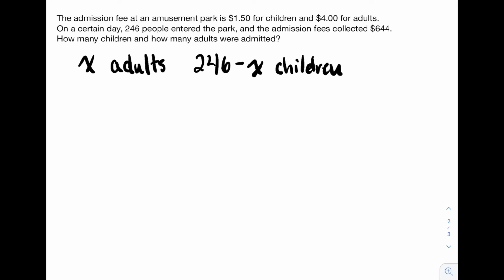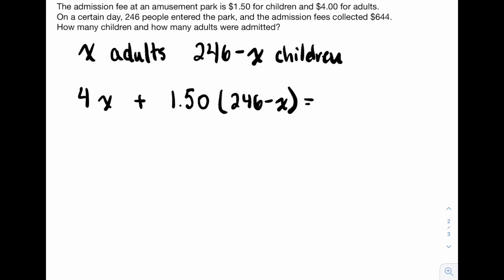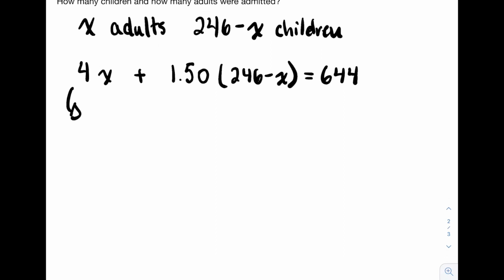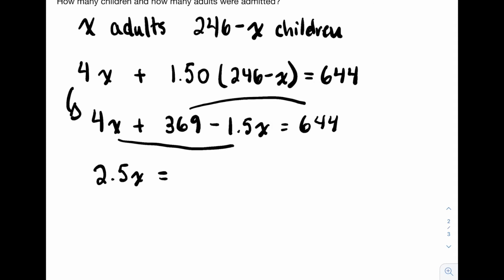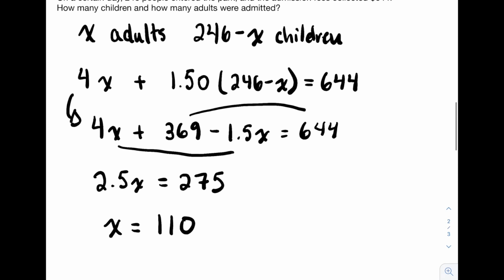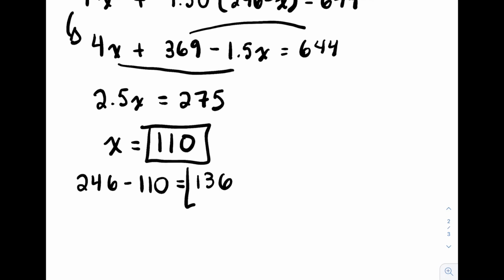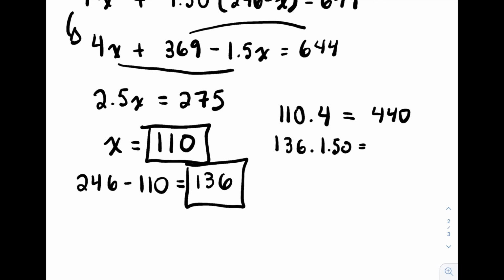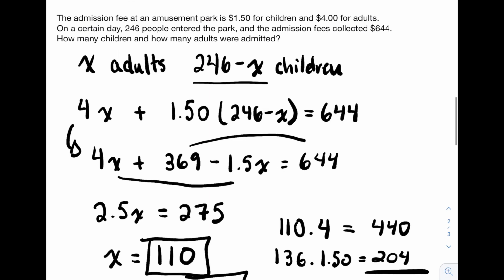The admission fee at an amusement park is $ 1.50 for children and $ 4.00 for adults.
S1Q2 - The admission fee at an amusement park is $ 1.50 for children and $ 4.00 for adults. On a certain day, 246 people entered the park, and the admission fees collected totaled $644 . How many children and how many adults were admitted?

The material covered in this video falls under the linear algebra category.